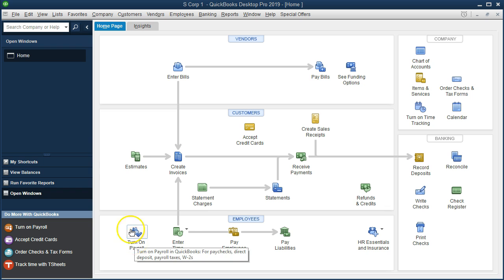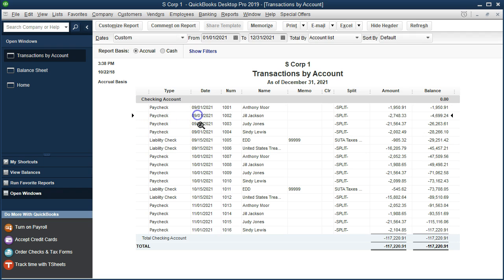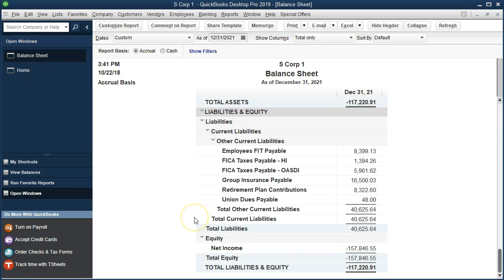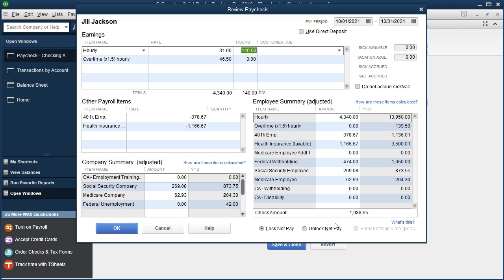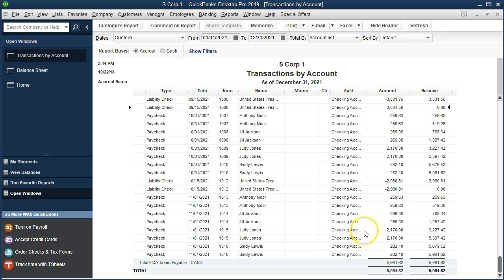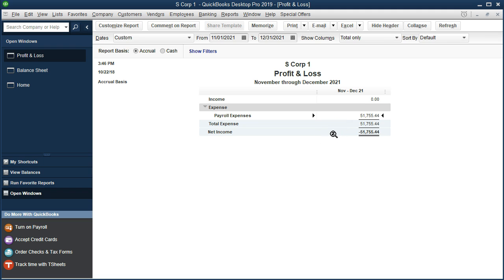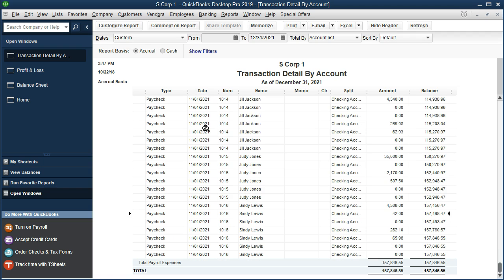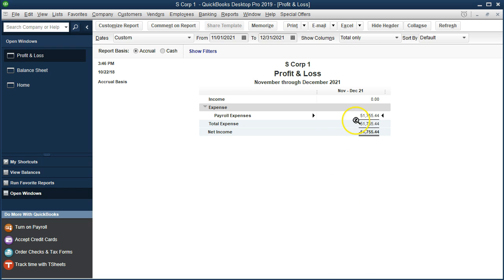Review Financial Statements After October Payroll In QuickBooks